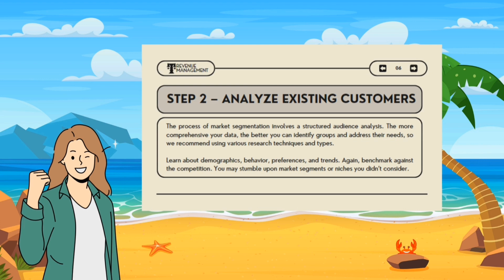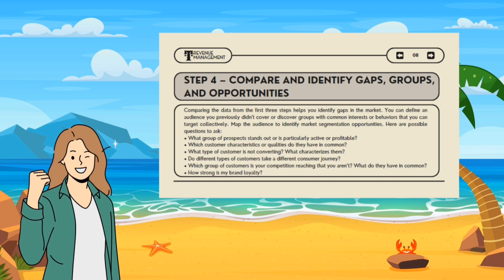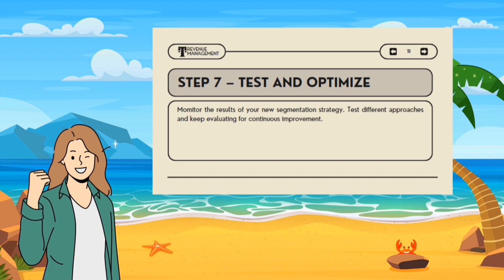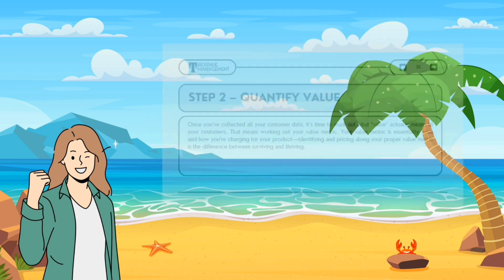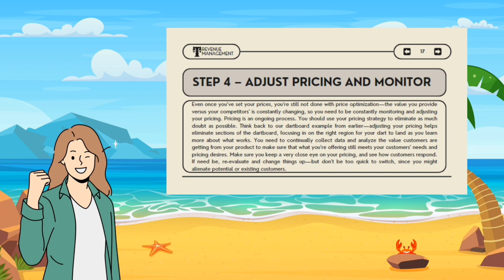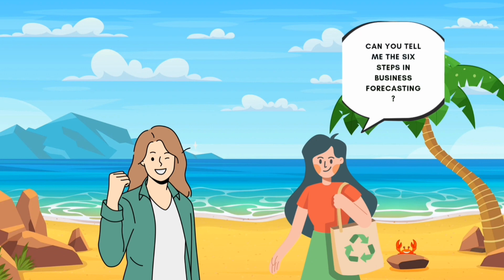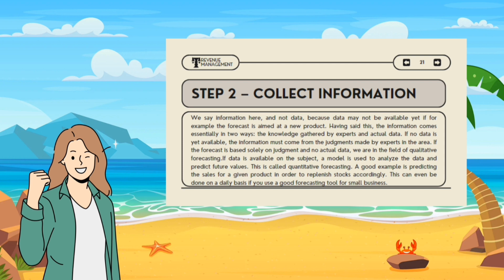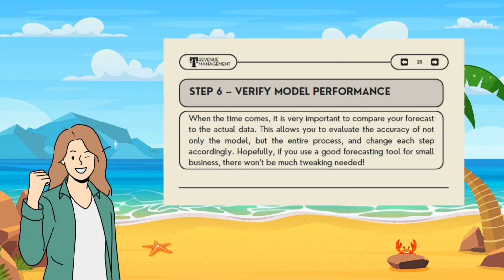Navigating the Hotels and Resorts Industry with Market Segmentation, Optimization, and Forecasting